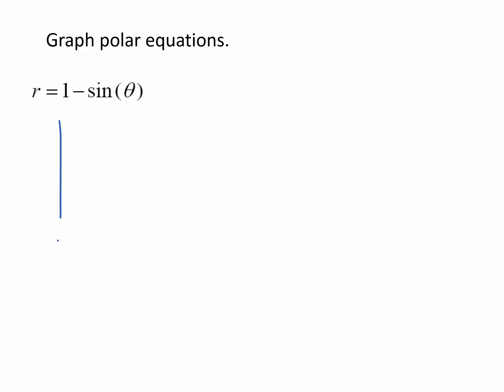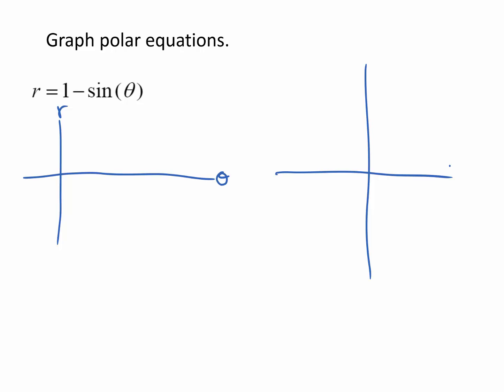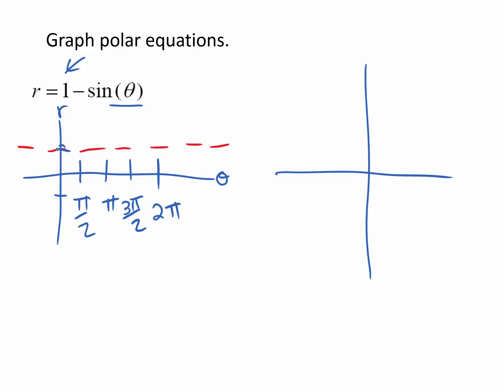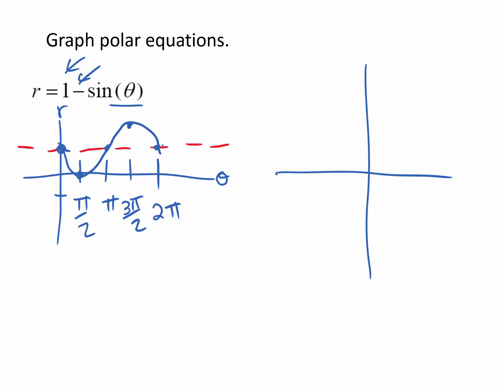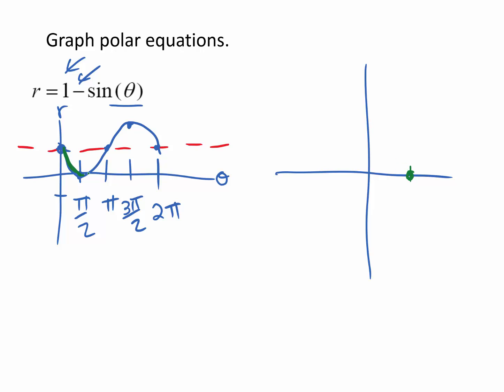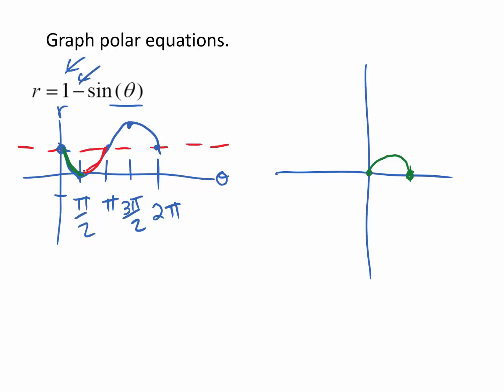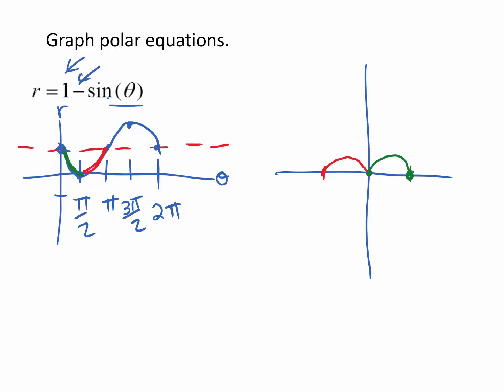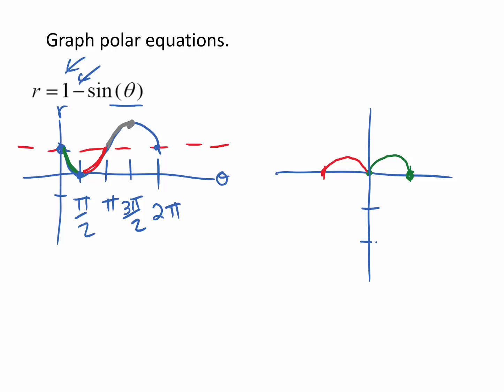Graph Polar 2